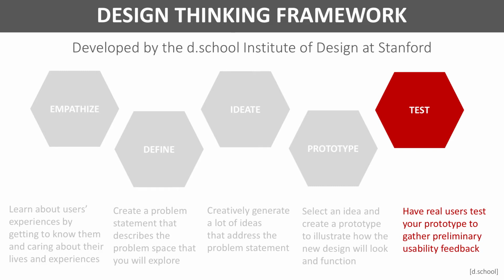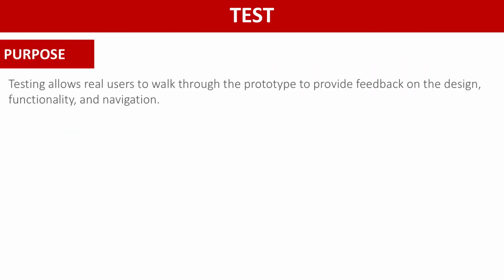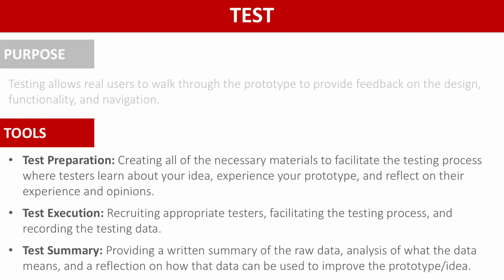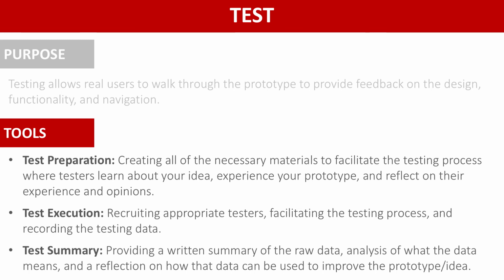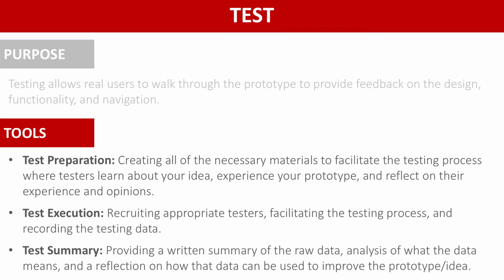10.1 Test Prep